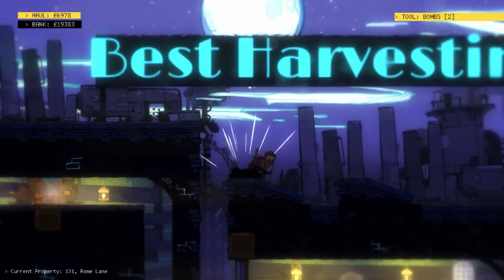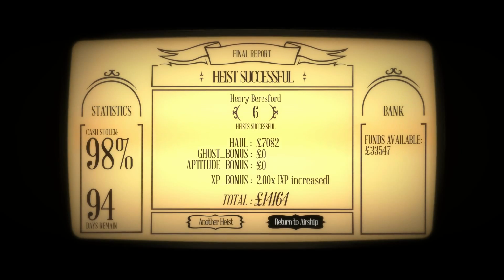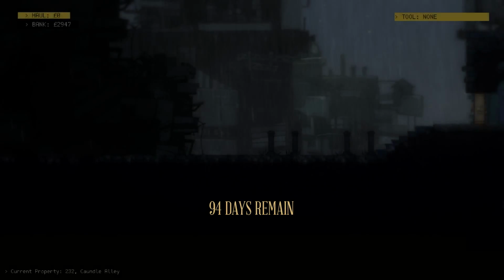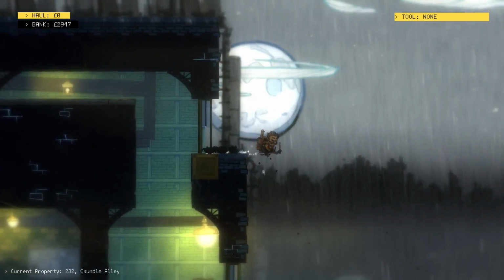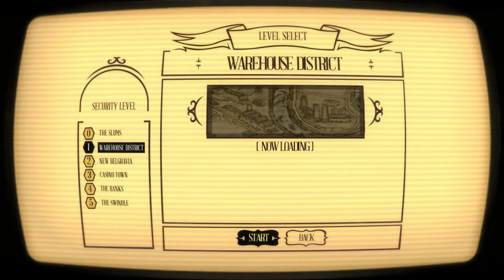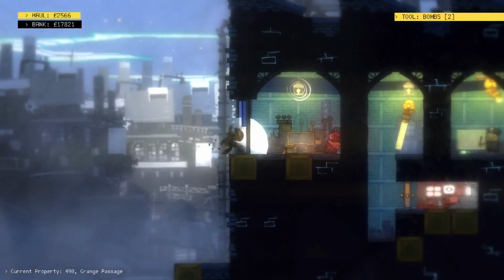I'VE BEEN PLAYING A LOT OF THE SWINDLE LATELY, Episode 2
Next shot, next run! This time I mention the Henry Beresford problem, and show you how to teleport through rock.